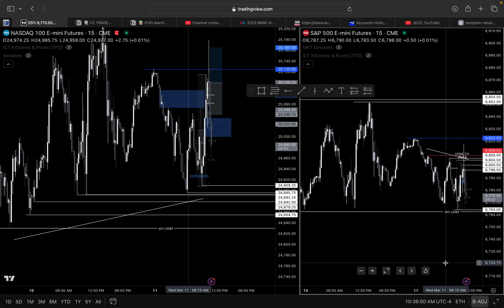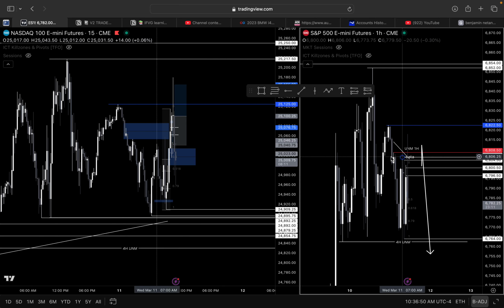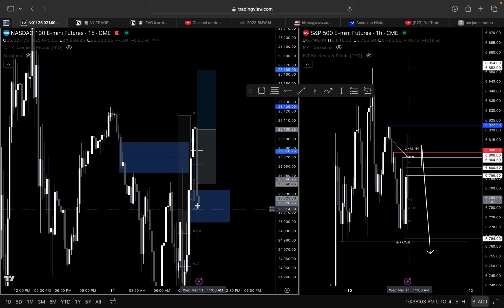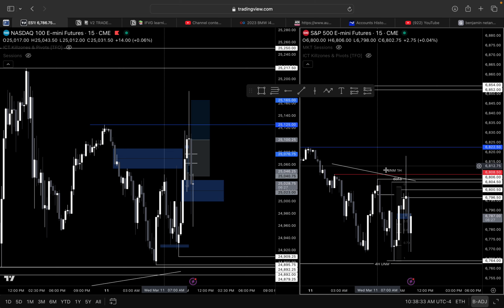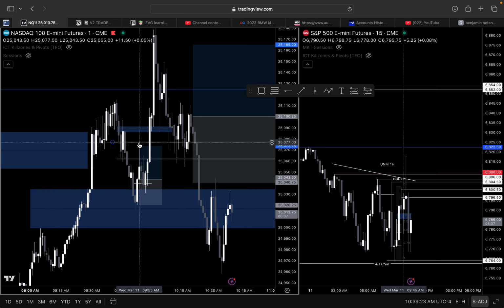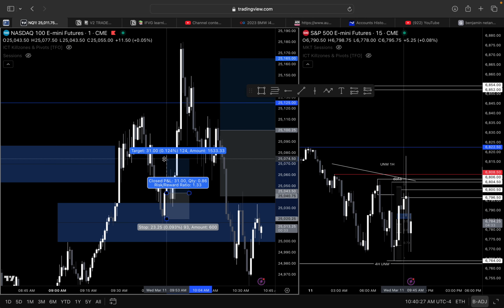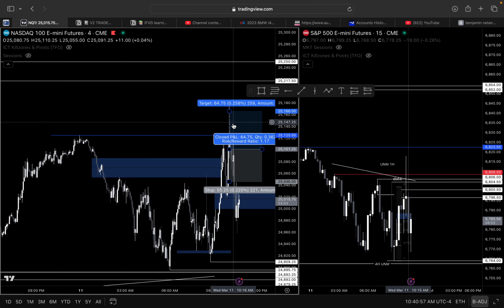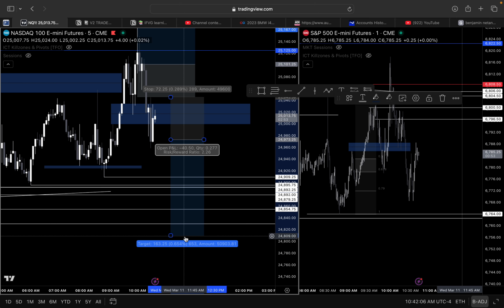03/11/2026 recap | How I got a breakeven, recovered, analyzed, and won.